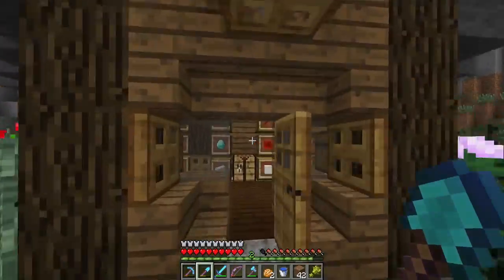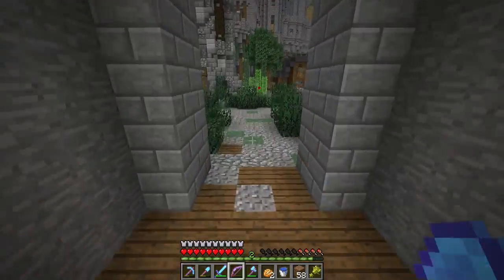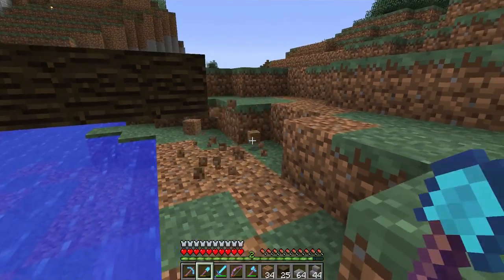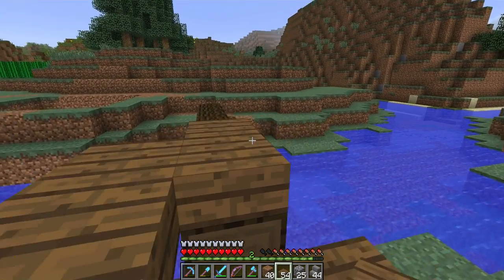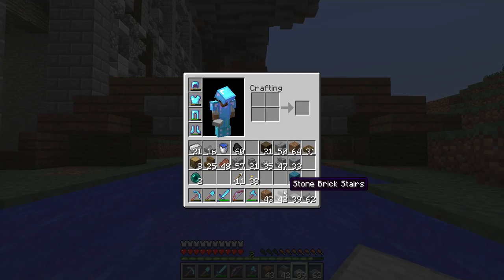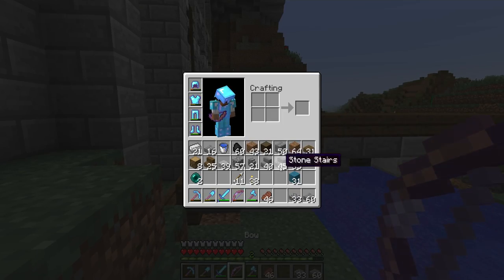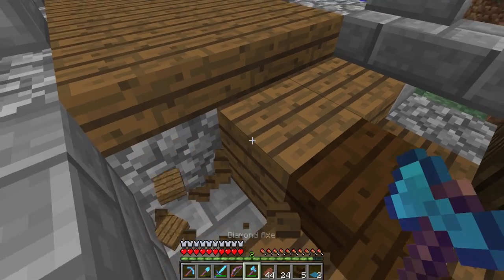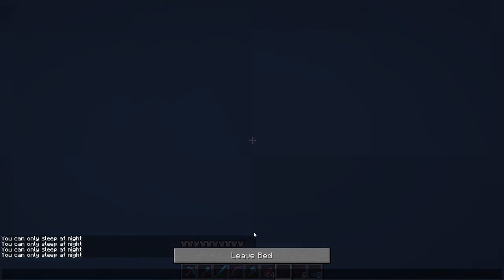Minecraft :: Castle Entrance Bridge :: Building with BdoubleO :: Episode 220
Music
Intro :: The intro song was written and performed by me and later remixed by elybeatmaker